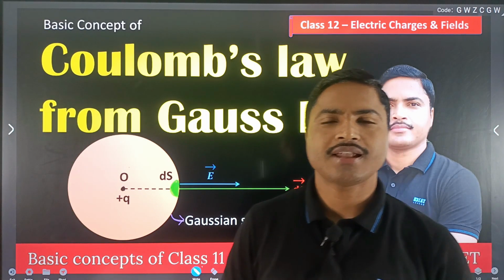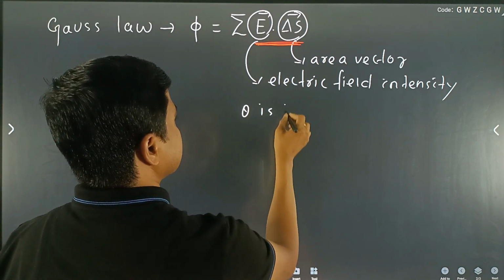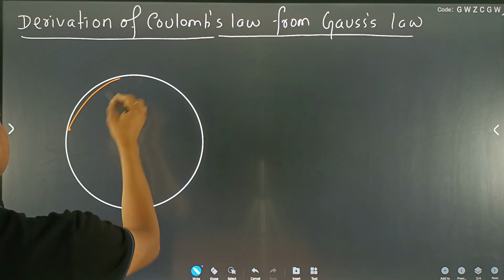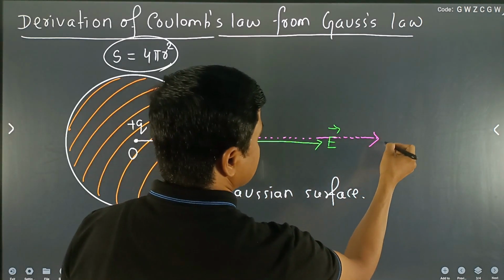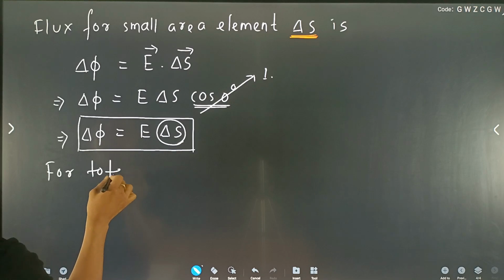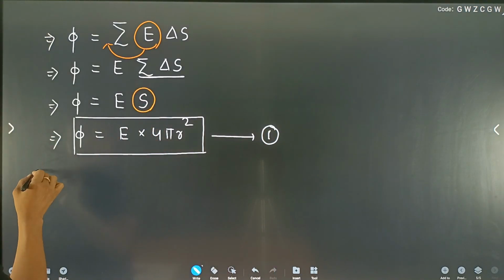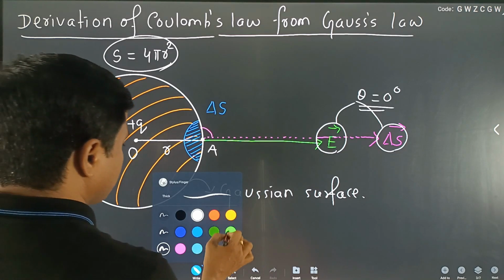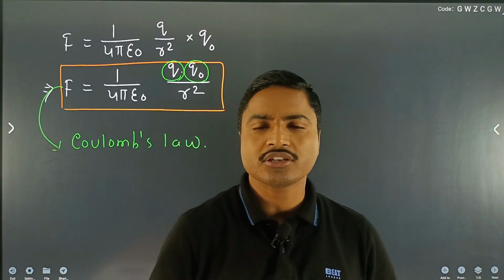Coulomb's law from gauss law / Electric charges and fields / chapter 1 class 12 physics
derivation of coulombs law from gauss law